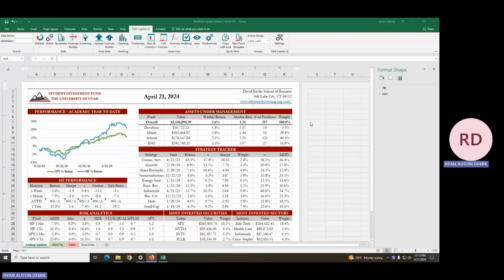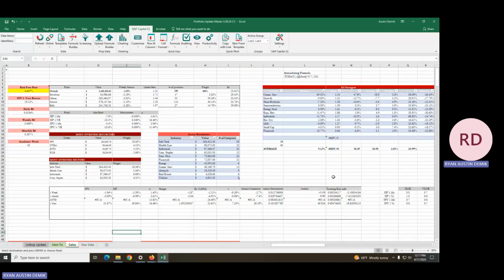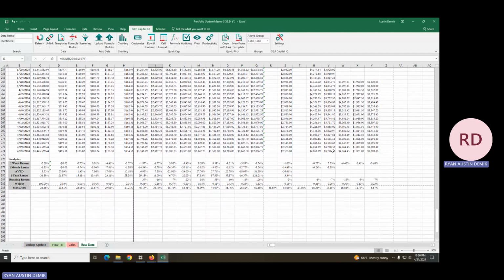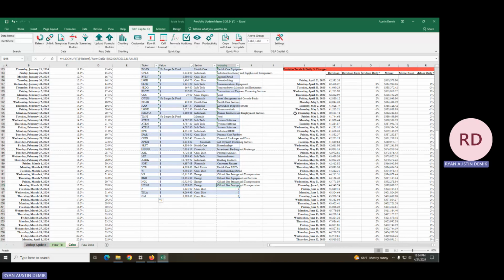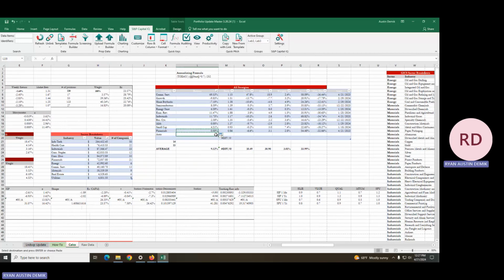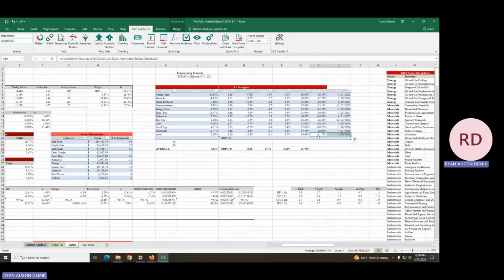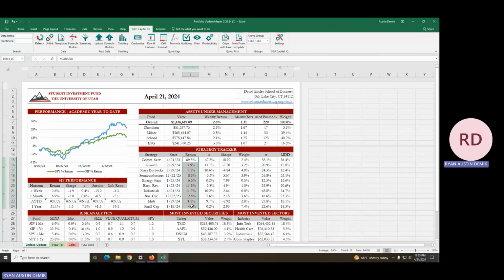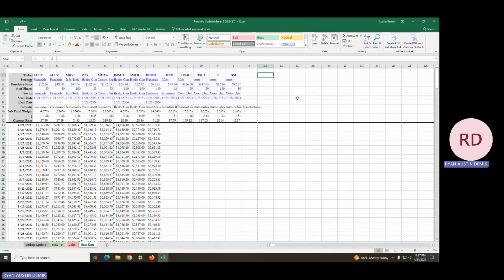How to Change the Portfolio and Troubleshooting